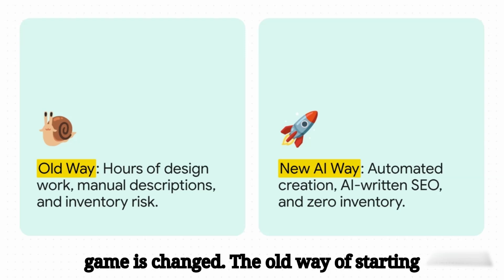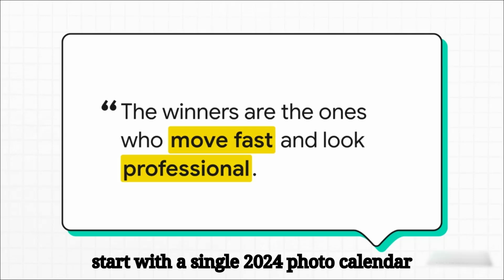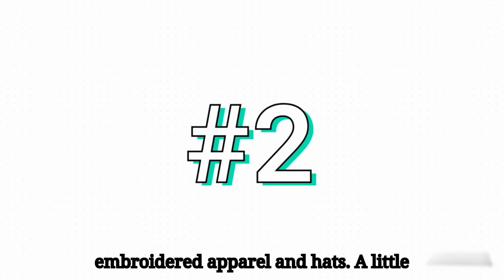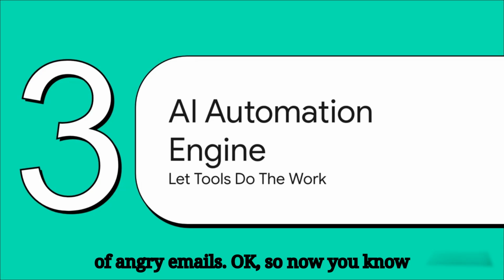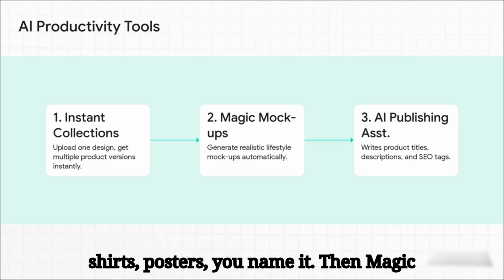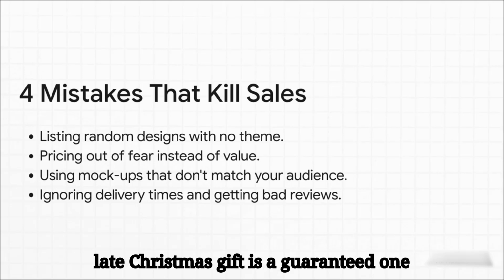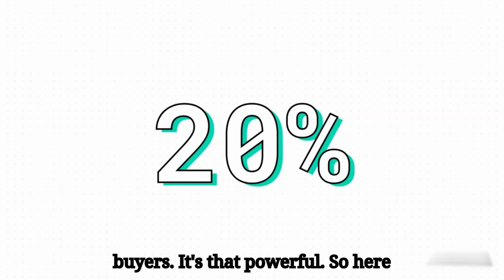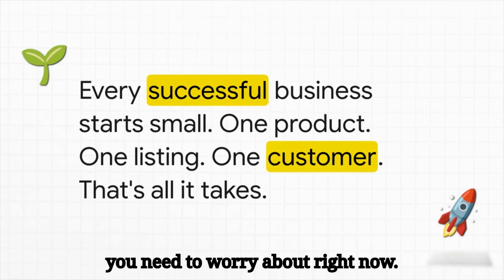Use THIS AI Side Hustle to Make ₹5,000–₹10,000/Day | No Experience Needed!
🚀 Ready to start a side hustle that actually makes money?
In this video, I reveal how I’m making money with AI-powered Print On Demand — and how YOU can copy my holiday strategy to earn profits from home in India!

📈 Who this video is for:

18–35 year olds in India wanting to earn online

Creators, students, & professionals looking for financial freedom

Anyone who wants to use AI tools to make money online

💡 Don’t just watch — TAKE ACTION. The best time to start your business is now.